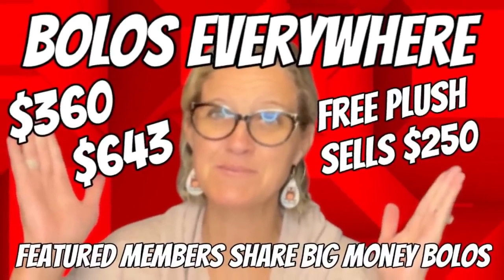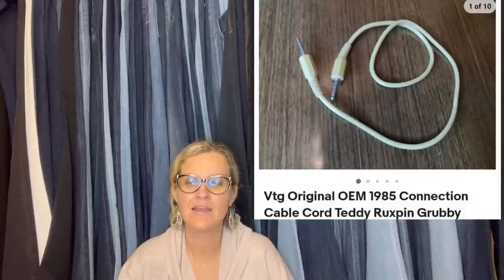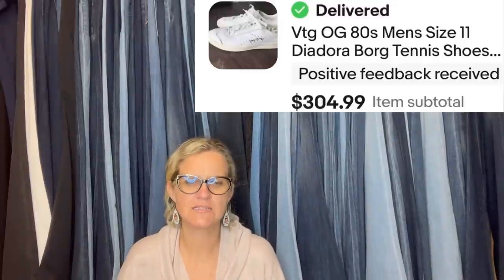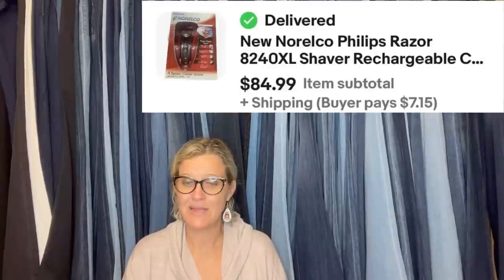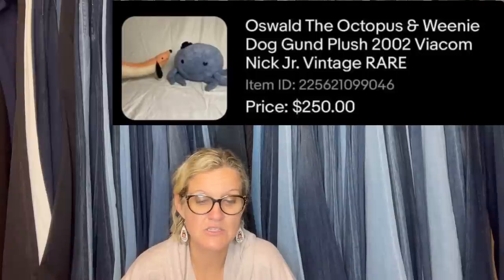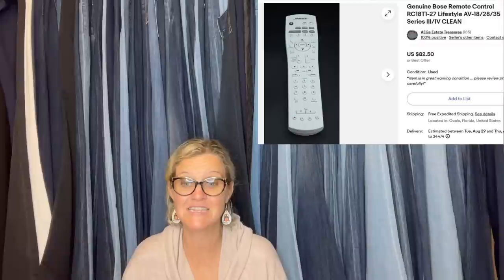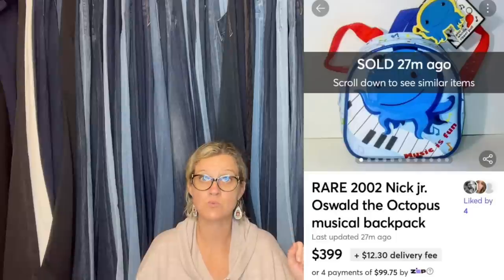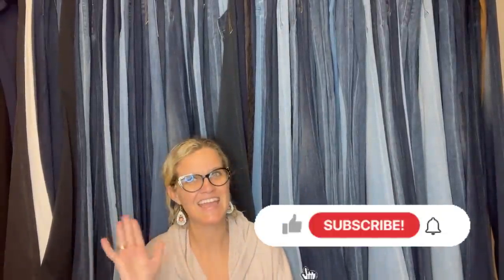Selling items for BIG Money on Multiple Platforms Featured Members share What Sold 2023